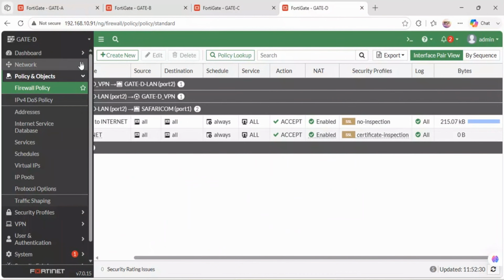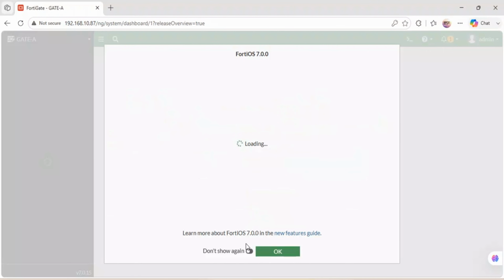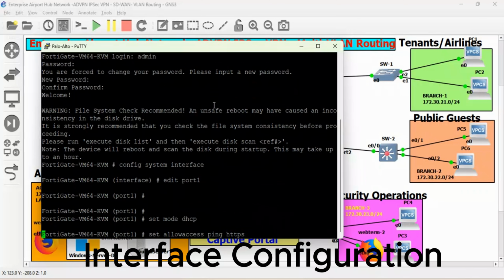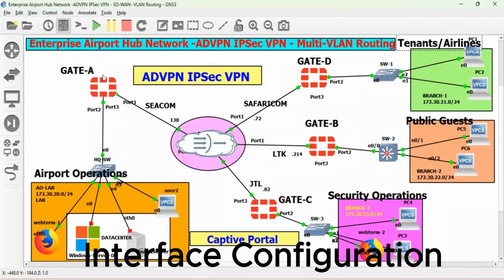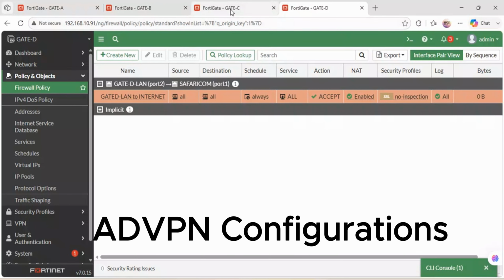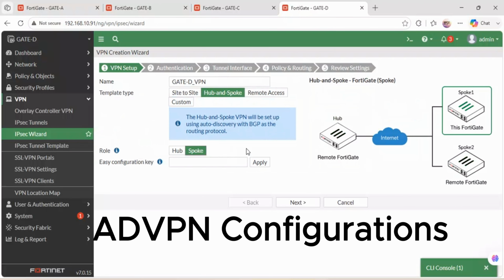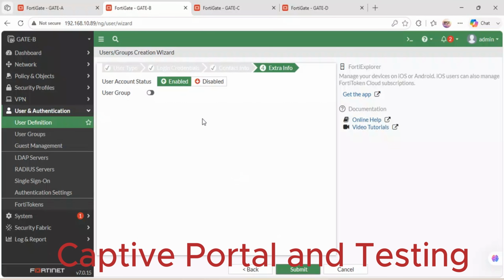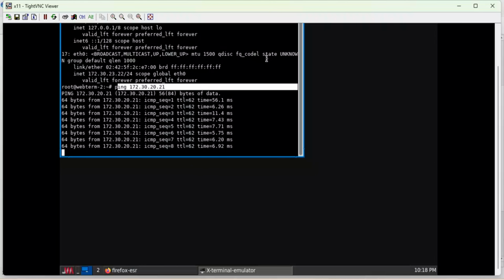FortiGate Airport Network Project | Hub & Spoke IPsec VPN, VLANs, DHCP & Captive Portal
nterprise Airport Network Projec featuring FortiGate Firewall, ADVPN, IPSec VPN, DHCP, VLANs, and Captive Portal

In this practical networking project, we design and configure a secure enterprise airport network with  FortiGate IPSec VPN ADVPN,, VLAN segmentation, DHCP, and Captive Portal.

Perfect for  network engineers, cybersecurity students, CCNA/CCNP learners, and FortiGate enthusiasts  looking for hands-on enterprise networking experience.
Here are the key timestamps for this project:

0:00 : Verification of Entire project configurations, to show objective of the project.
5:34 Topology explanatio
6:35 Configuring interface for Gate A
10:12  Configuring interface for Gate C
14:38   Configuring interface for Gate B
19:10 Configuring interface for Gate D
25:44 Enabling DHCP servers
27:27 Creating static routes for internet access
42:30  Setting up ADVPN on the controller (Gate A)
45:00  Setting up ADVPN on Gate B (Spoke)
46:40  Setting up ADVPN on Gate C (Spoke)
47:55  Setting up ADVPN on Gate D (Spoke)
53:30  Configuring the captive portal
1:06:37  Final validation and connectivity testing